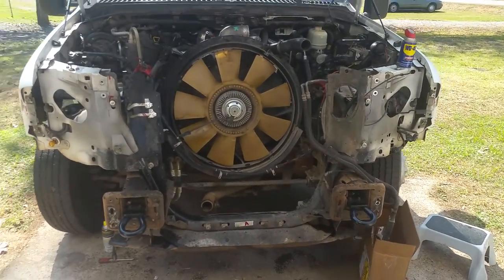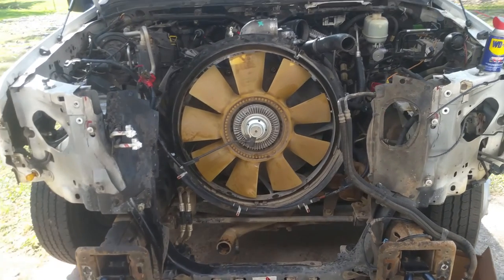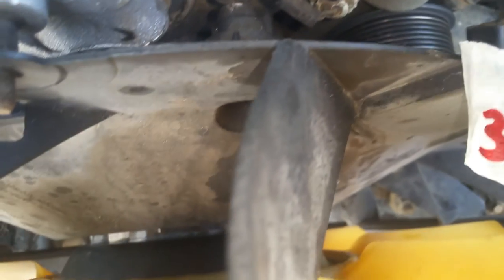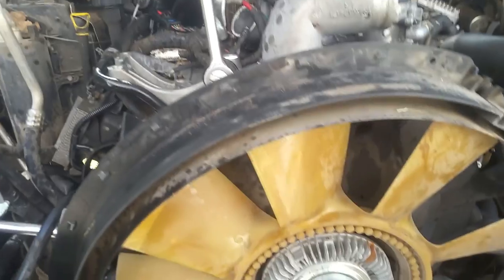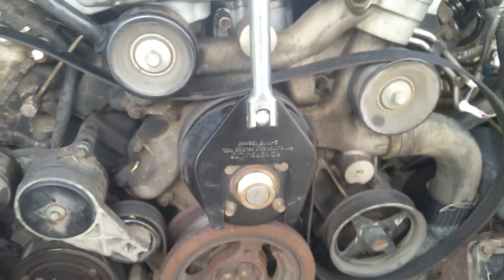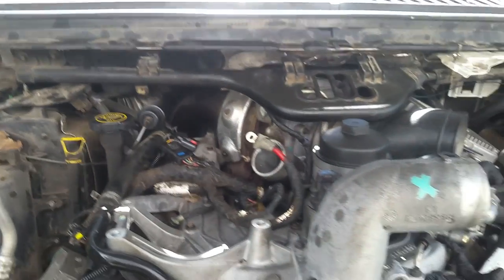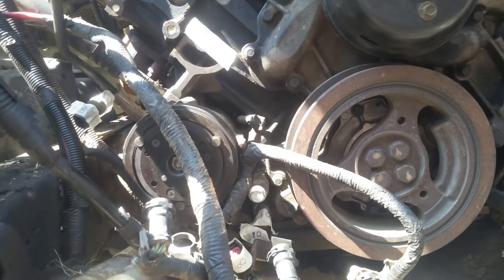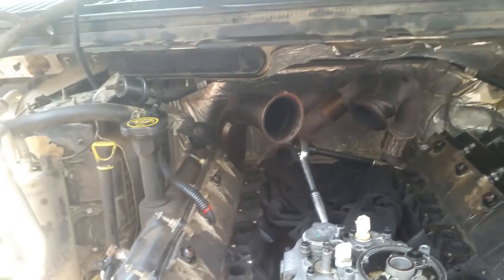Ford 6.0l powerstroke engine removal